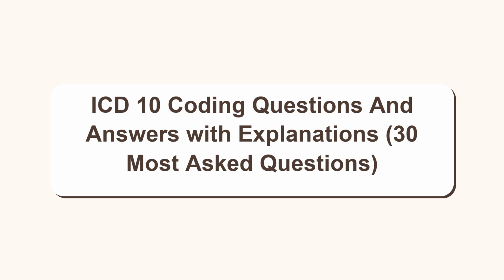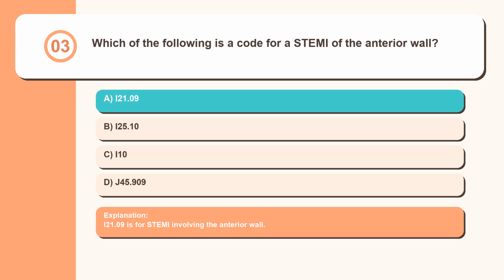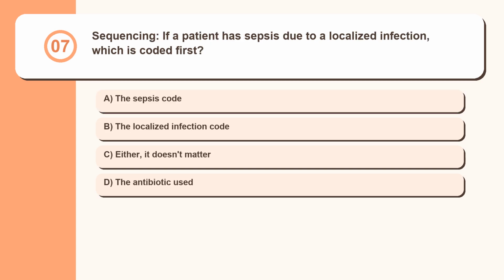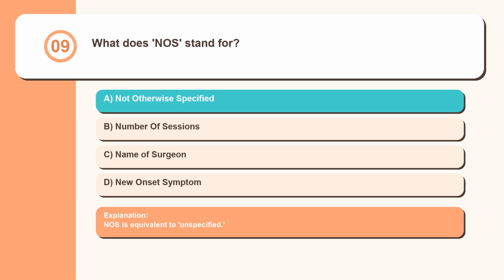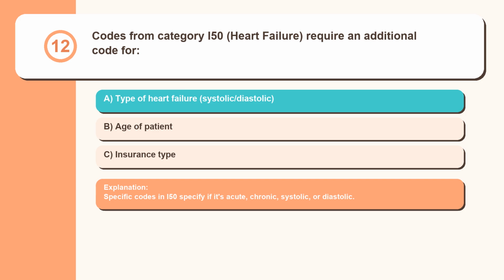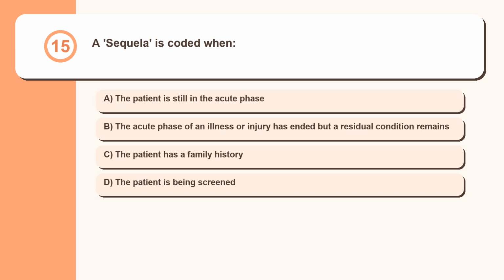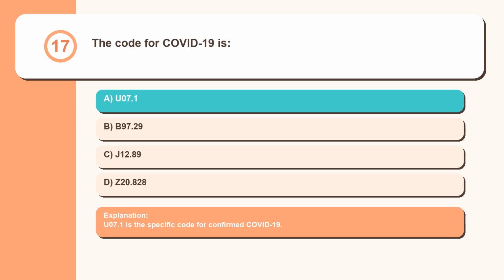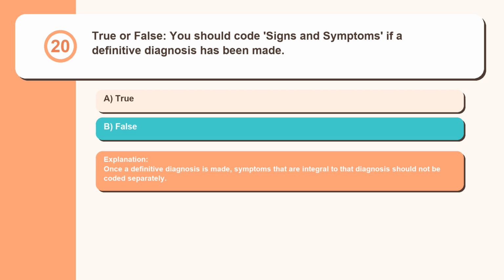ICD 10 Coding Questions and Answers 2026 | Top 30 Most Asked Medical Coding Exam Questions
Mastering ICD 10 CM coding is the single biggest hurdle for most medical coding students and professionals preparing for their 2026 certification exams. Whether you are gearing up for the CPC, CCS, or specialized TExES health science exams, understanding the logic behind code selection is more important than just memorizing the manual. This deep dive covers 30 of the most frequently asked questions found on current certification exams, complete with the detailed explanations you need to understand the 'why' behind the 'what'.

We break down complex sequencing rules, the latest 2026 guideline updates, and how to navigate the alphabetic index and tabular list with speed and precision. Accuracy in medical coding directly impacts reimbursement and patient records, making these core competencies essential for anyone entering the healthcare administration field in Texas or across the country.

If you find yourself struggling with specific coding scenarios or need personalized guidance to pass your upcoming exam, we also provide comprehensive tutoring services, premium study resources, and one-on-one help to ensure you are fully prepared for test day. Our goal is to help you move past the frustration of confusing guidelines and into a successful career.

In this walkthrough, we look at common pitfalls in coding signs and symptoms versus definitive diagnoses, the proper use of Z-codes, and how to apply the latest updates to the ICD 10 2026 set. These 30 questions are curated based on high-frequency topics that appear in real-world testing environments, giving you a realistic look at what to expect.

Watching this session will help you build the muscle memory required to identify key terms in a medical record and translate them into the correct alphanumeric codes. We focus on the most challenging sections including cardiology, neoplasms, and injury coding to ensure you have no weak spots.

By the end of this video, you will feel more confident in your ability to tackle the ICD 10 portion of your educator or professional certification. Make sure to save this video as a study reference and share it with your study group to help others master these essential coding concepts. Staying ahead of the 2026 changes is the best way to ensure your skills remain relevant and highly sought after in the competitive healthcare job market.